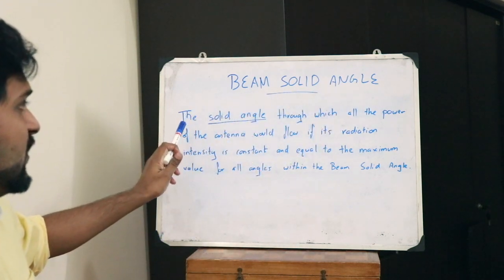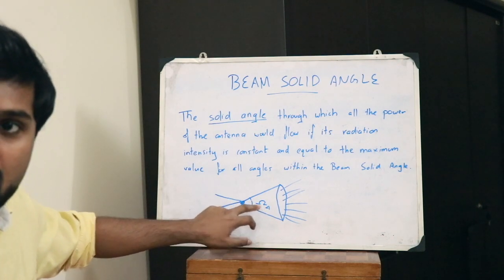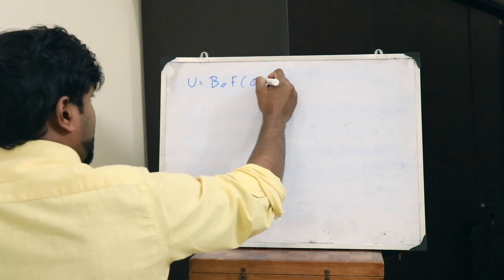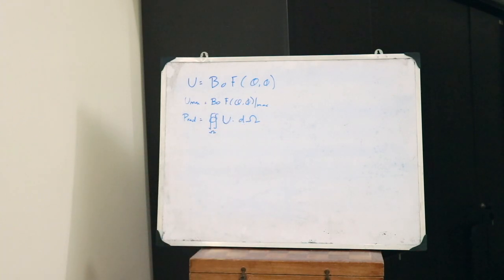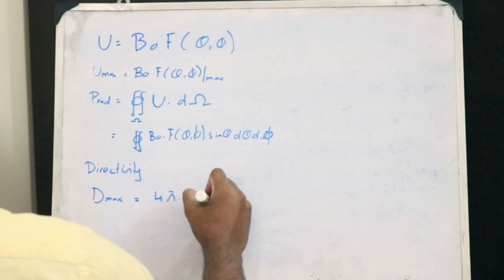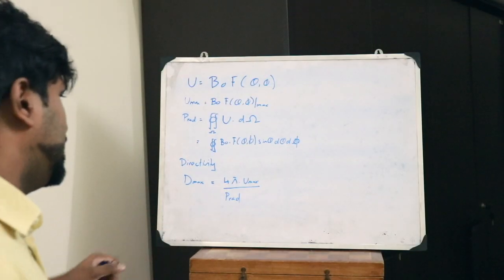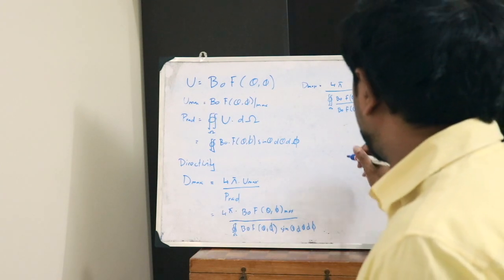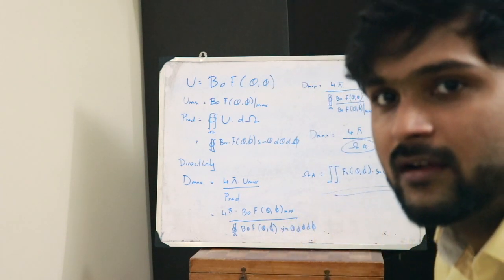Beam Solid Angle of an antenna - Definition, Derivation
This video gives a clear idea of what the beam said angle of an antenna is along with the derivation of an expression for the same.